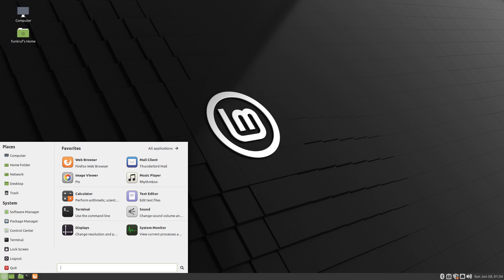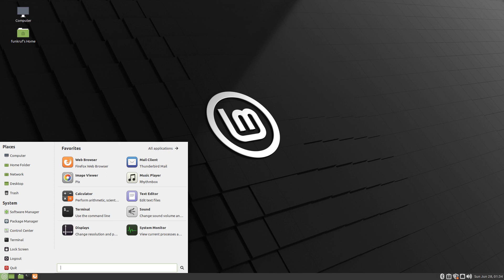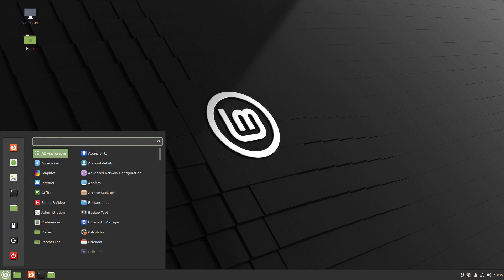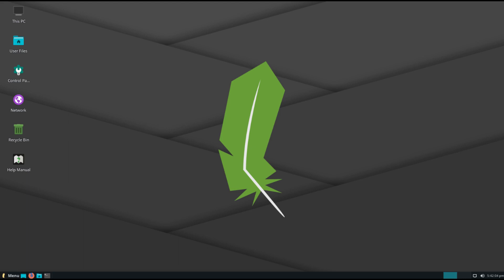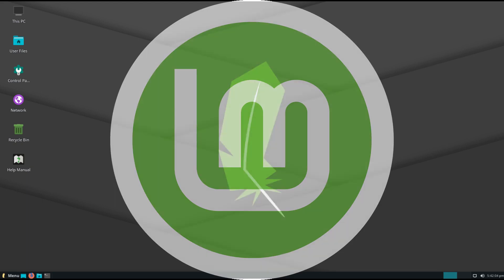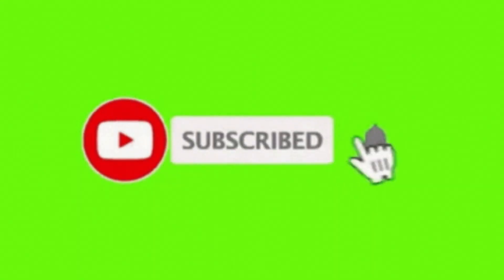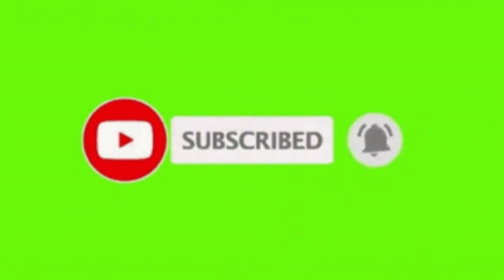Here's why Linux will never become the dominant operating system used on PC's.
This video discusses the reasons as to why Linux will never become the No.1 OS used worldwide.